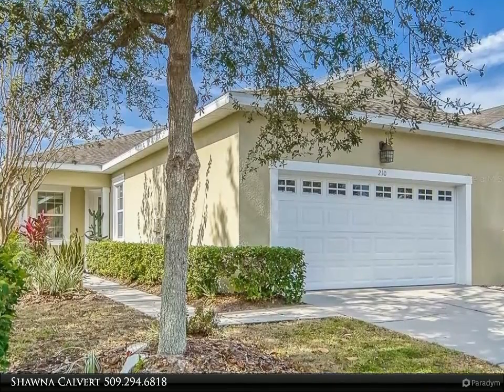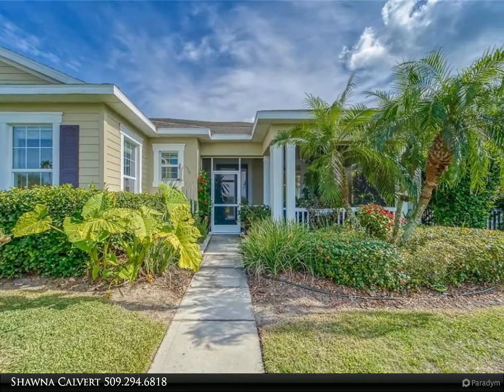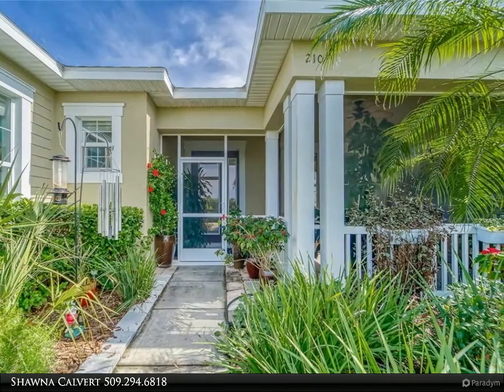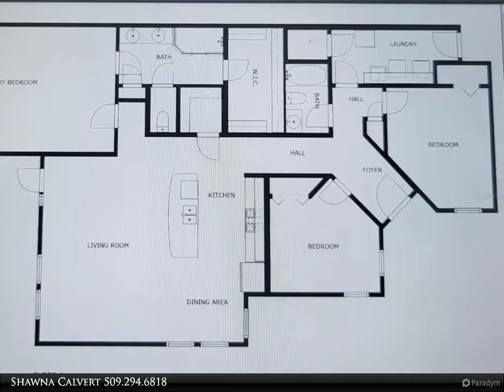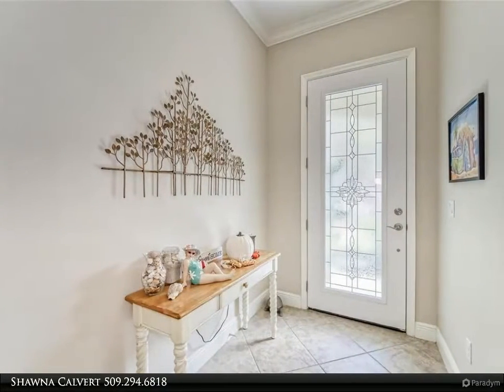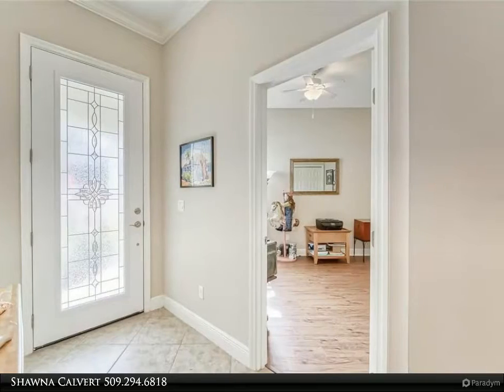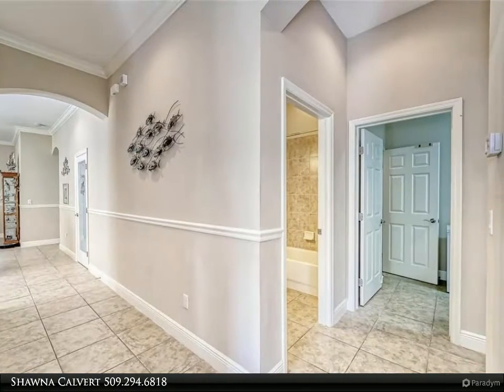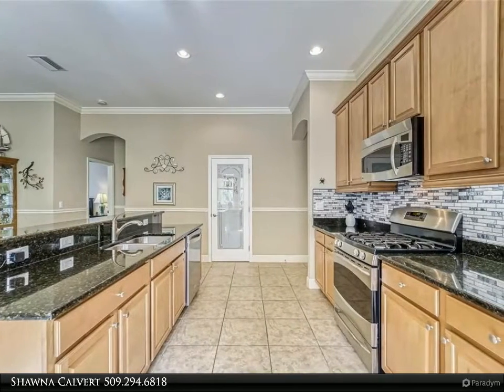Homes for Sale - 210 LATITUDE PLACE, APOLLO BEACH, FL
Fabulous highly sought after resort like living in Mirabay. Amazing Villa built by West Bay. This floor plan features 3 bedroom's and 2 full baths. Custom woodworking and 10 foot ceilings throughout. Covered front lanai with gorgeous sunset views. The gourmet kitchen features stainless steel appliances, upgraded granite countertops, 42" wood cabinetry, eat-in kitchen, and a large center island with breakfast bar. you have got to see the large walk in pantry! The spacious master retreat has a sitting or exercise area and large walk-in closet. 2 car garage with direct access into home. Seller offering 1 year home warranty. Incredible opportunity to enjoy the coastal lifestyle of MiraBay at a very affordable prices! Unsurpassed community amenities! "Lock and leave," limited-maintenance lifestyle

2 full bath

Shawna Calvert
Align Right Realty